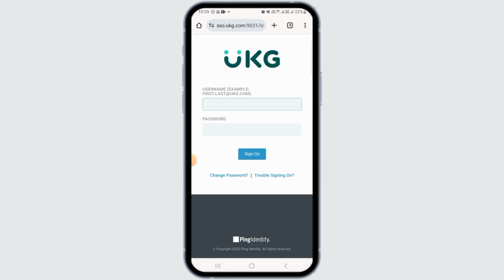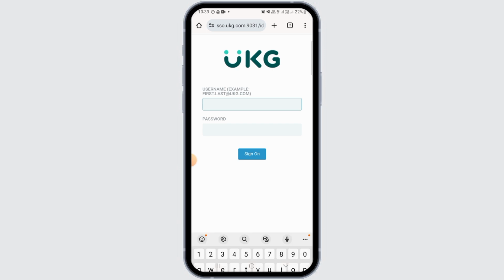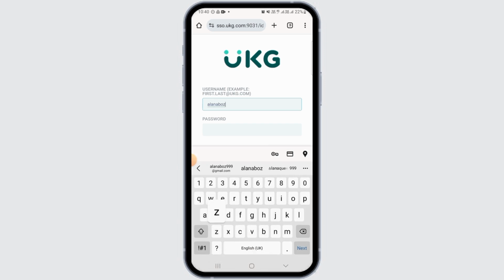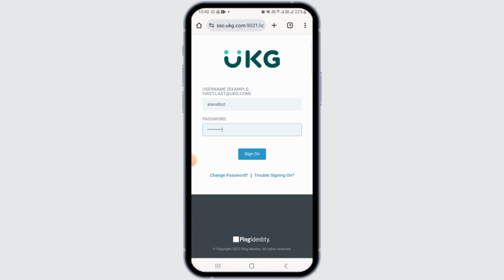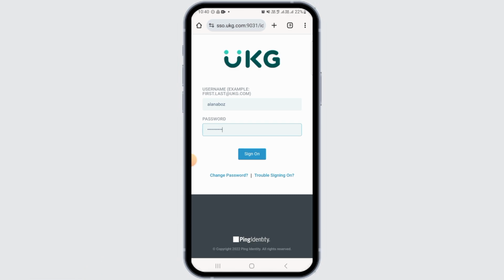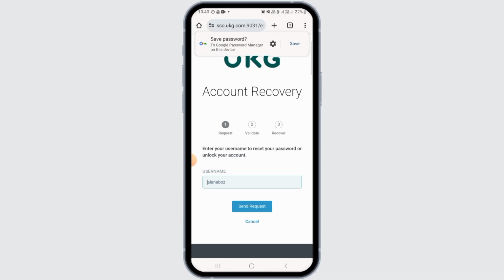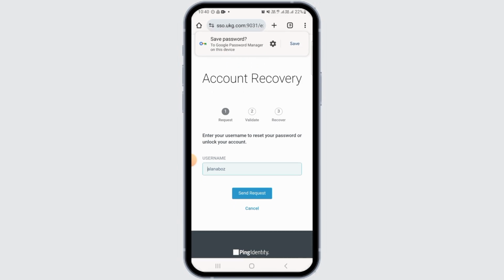How to Login to UKG Account 2026 | Login UKG Pro | UKG Workforce Sign In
How to Login to UKG Account in 2026! Need access to your UKG (Ultimate Kronos Group) account? This video will guide you through the steps on how to log in to your UKG account quickly and securely. Whether you're asking, "How do I log in to my UKG account?" or need help navigating the login process, this tutorial has you covered. Learn how to access your UKG account from any device and manage your work-related tasks with ease. Watch now to see how you can log in to UKG effortlessly!

Timestamps:

00:00 How to Login to UKG Account
00:10 How Do I Log in to My UKG Account?